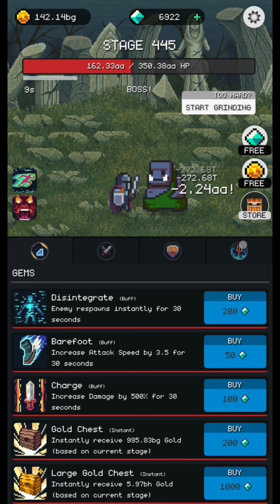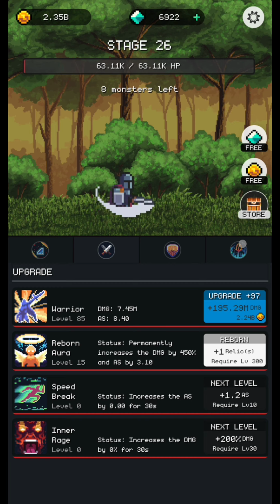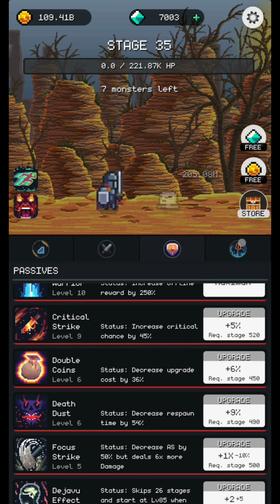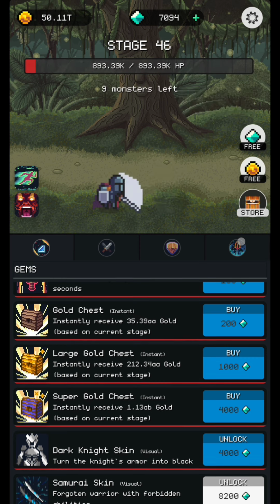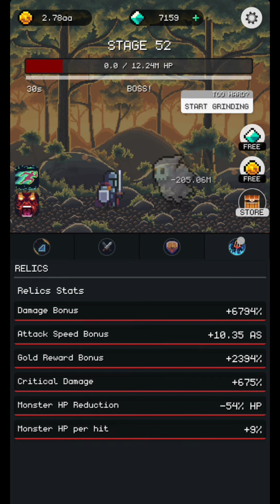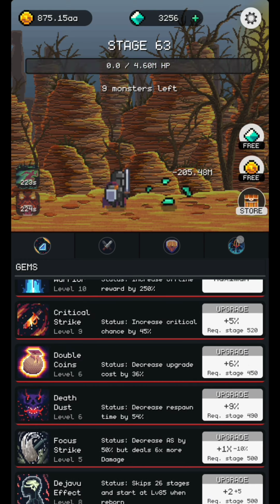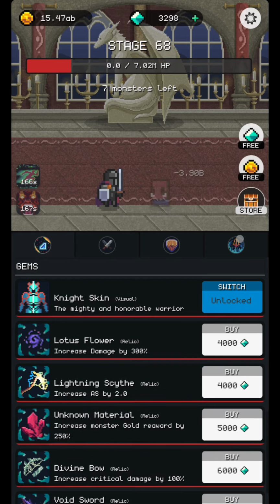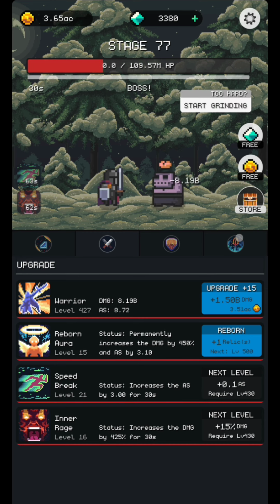GRIND and REBORN in Dungeon Gates: Idle RPG, beginner tips and tricks, guide, game review, gameplay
GRIND and REBORN in Dungeon Gates: Idle RPG, beginner tips and tricks, guide, game review, gameplay is a video on android gameplay, for an idle game, with beginner tips and a simple tutorial.
Lets hope that this beginner guide for Dungeon Gates: Idle RPG Game will help you in your journey.

Shop for COMICS, Graphic Novels, Manga, MARVEL and DC TOYS, Collectibles, & more

Get One of the BEST CHARGERS, CABLES, Car Phone Holder + Stands and POWER BANKS for YOUR Phone over

Let me know if you enjoy this Dungeon Gates: Idle RPG Game, and let us know if you think that Dungeon Gates: Idle RPG Game is a good game.
In Dungeon Gates: Idle RPG Game you will give you the chance to make money by leveling up your facilities. This video will be a simple review for a simulator.
The Dungeon Gates: Idle RPG Game is an android game, that can be played horizontal on you mobile phone.
This video Dungeon Gates: Idle RPG Game and gameplay, tutorial and guide is an android version for the gameplay of the game, so if you enjoy the video give Dungeon Gates: Idle RPG Game a try.
In Dungeon Gates: Idle RPG Game you have the possibility to watch some adds in order for you to advance much faster in the game. Also in Dungeon Gates: Idle RPG Game, you will be able to upgrade your crew in order to make more money. In Dungeon Gates: Idle RPG Game you will need to watch some adds, but check put the video with the android gameplay, beginner tips and tricks and see what adds are more profitable.
When you will reach a specific level, in Dungeon Gates: Idle RPG Game, you will be able to unlock a new zone for additional profit in Dungeon Gates: Idle RPG Game.
Dungeon Gates: Idle RPG Game video is from my Lets Play Playlist, that you will find on the channel, where you can see lots of idle games for you to try and play on your Dungeon Gates: Idle RPG Game video you will find game tips, review and tricks, but also the beginner guide, tutorial for Dungeon Gates: Idle RPG Idle Simulator. Let us know your best tips and tricks for this Dungeon Gates: Idle RPG Game.
Hope you will enjoy Dungeon Gates: Idle RPG Idle Simulator, beginner tips and tricks, guide, game review, android gameplay video.

Dungeon Gates is an Idle Incremental RPG with infinite progress! Defeat all the monsters, collect Gold and upgrade your hero as much as you can! And the best part is that your hero will do the hard work for you, you don’t even need to lift a finger.

All the well known incremental idle features you know with a chilling music, awesome old school pixelated graphics and RPG elements. Battle monsters and BOSSES, collect Relics and level up your warrior in this epic autobattle mobile RPG Game.

Bored? Wanna kill some time? Waiting on a line?